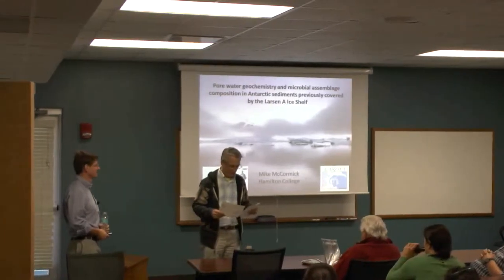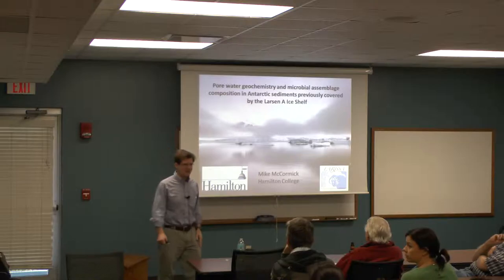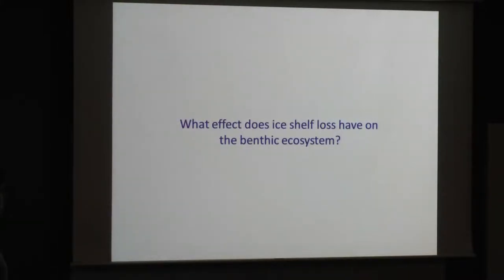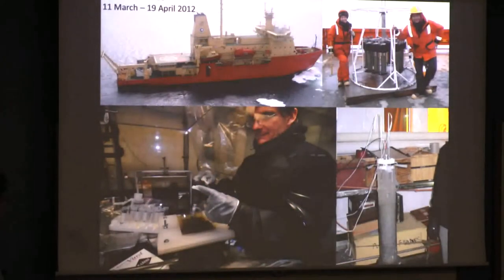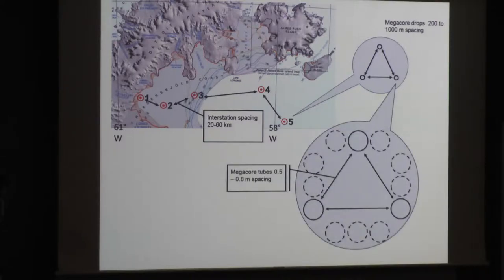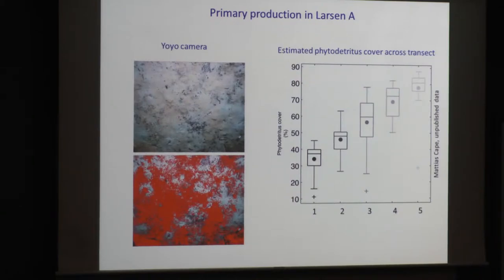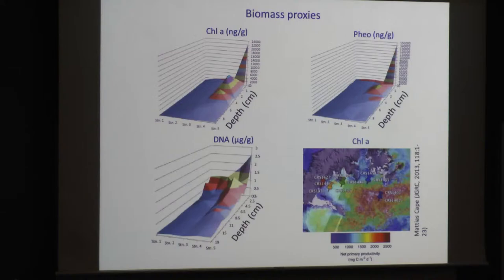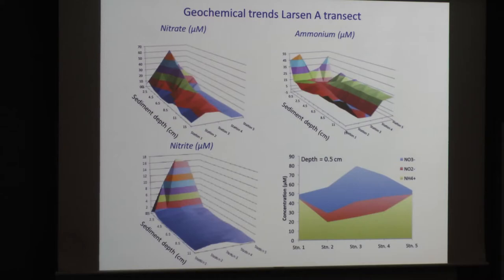Michael McCormick, Hamilton College - Part I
Characterization of pore water geochemistry and microbial assemblage composition in Antarctic sediments previously covered by the Larsen A Ice Shelf